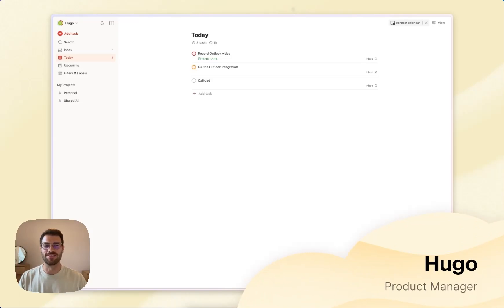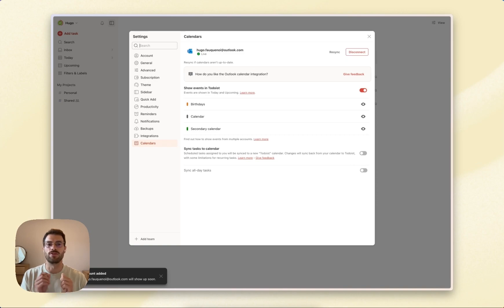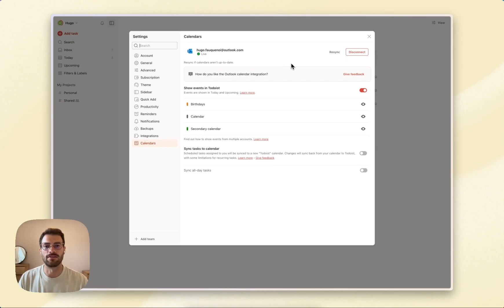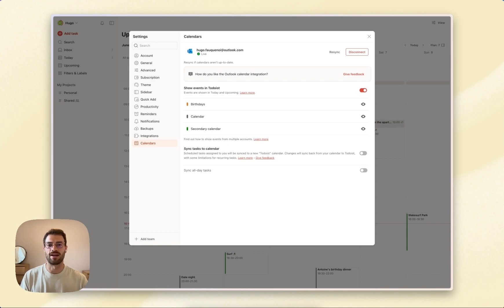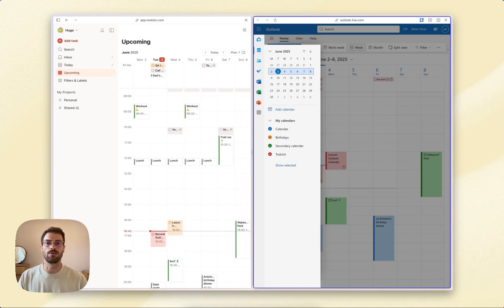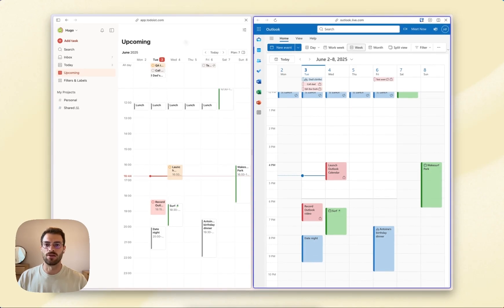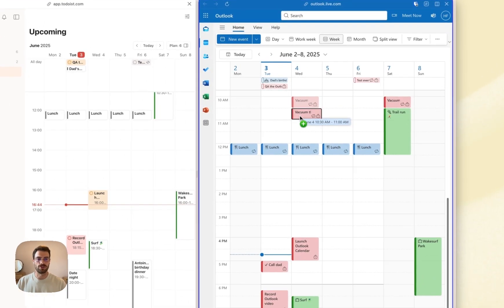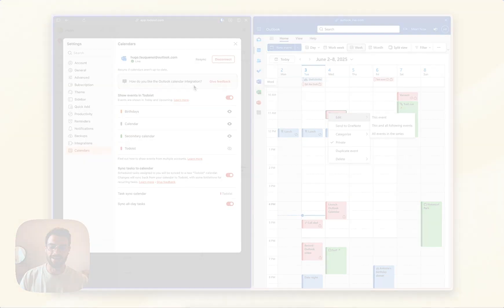Connect Todoist to Outlook Calendar 📅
Your Outlook events can now appear right alongside your tasks in Todoist! 🎉

In this video, Hugo from our Calendar squad walks you through the new Outlook Calendar integration and shows you how to set it up.

See your meetings, appointments, and tasks all in one place for realistic planning. Plus, optionally sync your time-blocked Todoist tasks back to Outlook Calendar for seamless rescheduling.

Helpful Timestamps:
00:00 Intro
00:17 How to connect Outlook Calendar
00:59 See your events in Todoist
01:29 Sync tasks to Outlook
02:15 Rescheduling tasks from Outlook
02:53 Details about recurring tasks
03:21 Outro

Try out calendar layout for just $4/month with the Pro plan